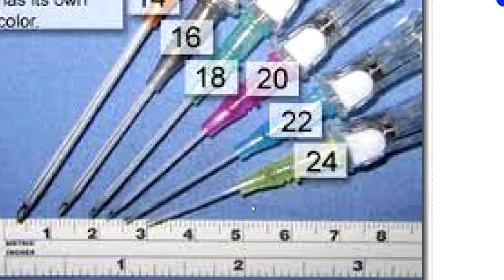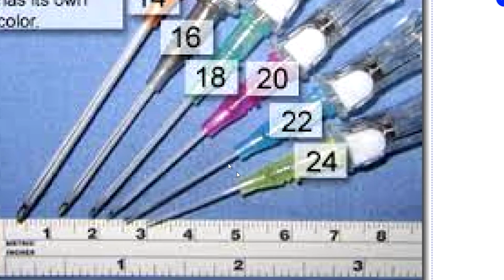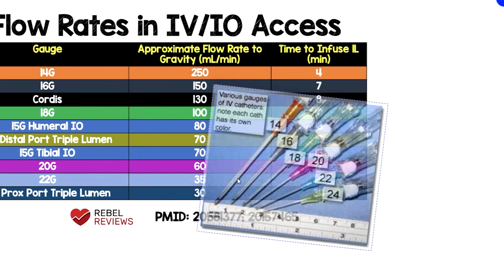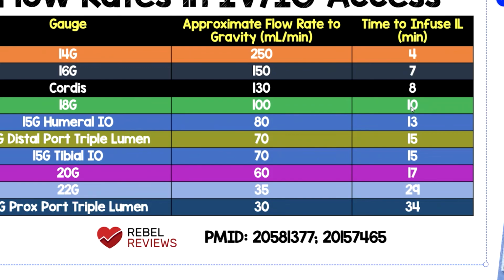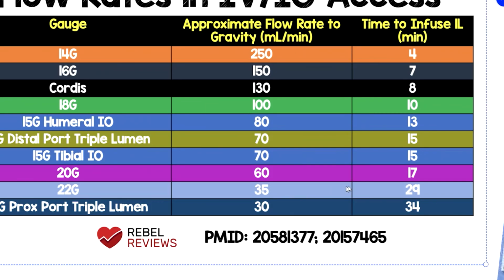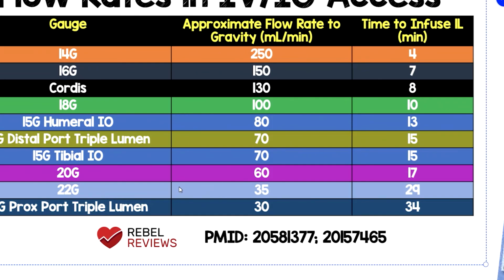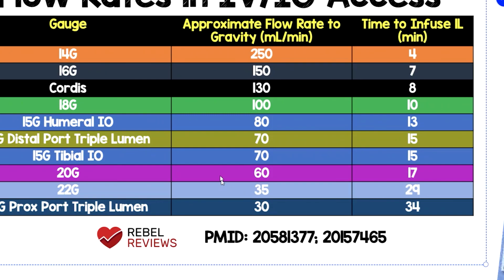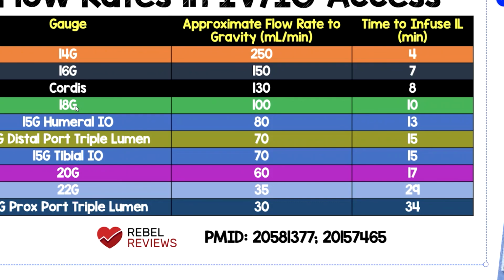IV Angiocatheter Sizes & Use